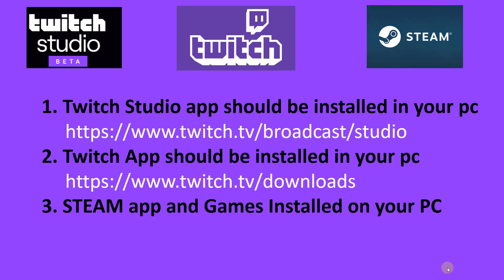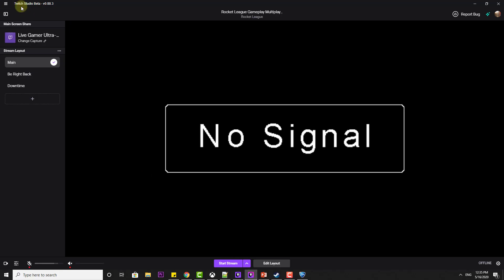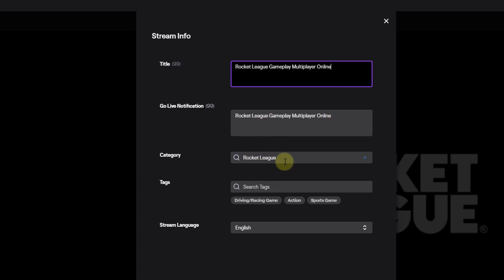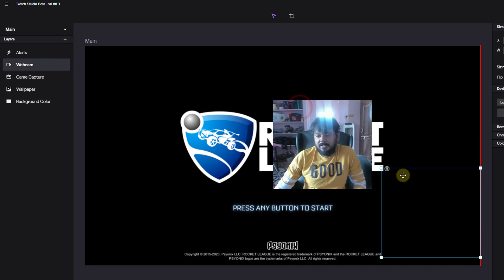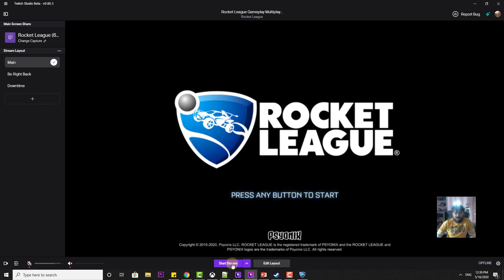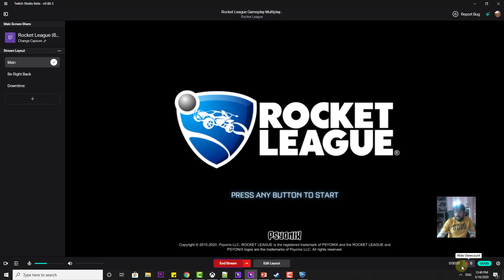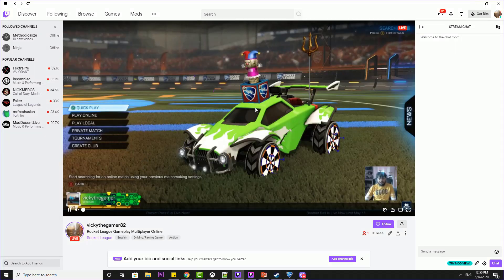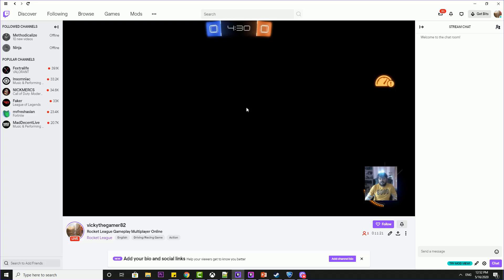How to Live Stream / Broadcast STEAM Games to Twitch.tv?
hi friends, in this video, i am explaining how to live stream or broadcast steam games to twitch.tv